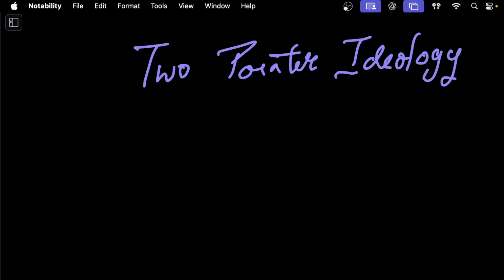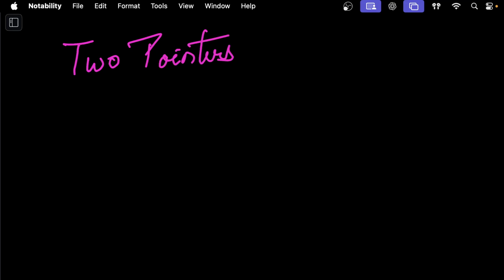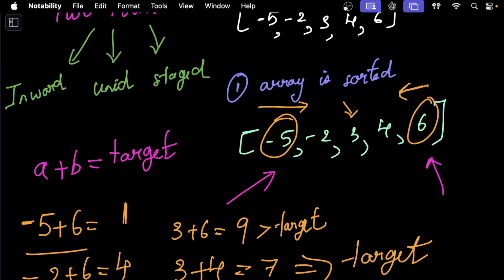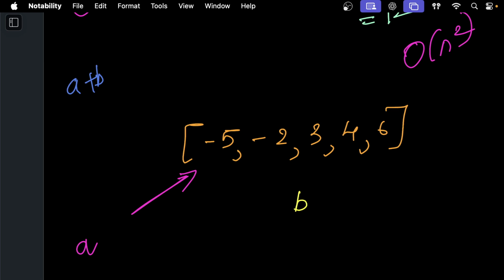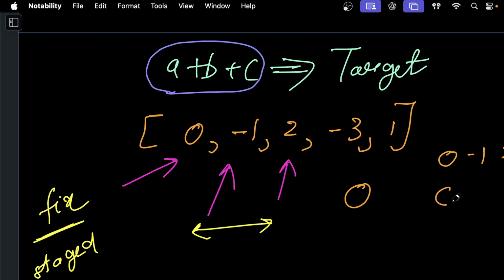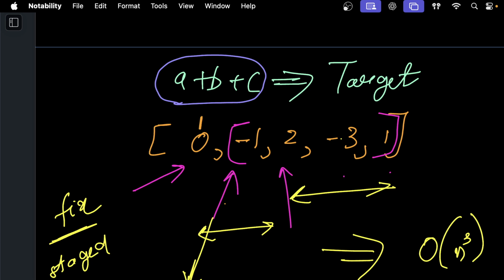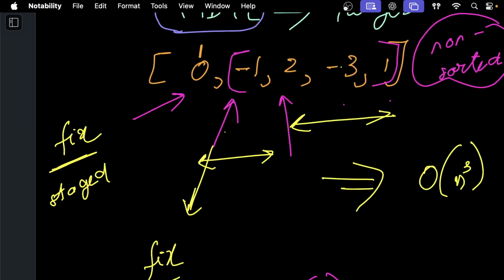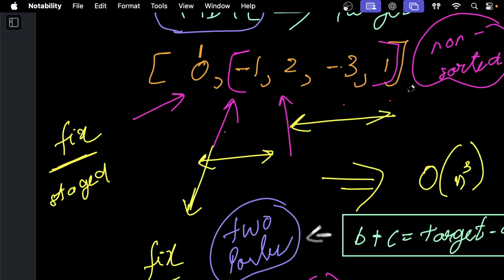Two Pointer Traversal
Two Pointer Traversal is one of the most powerful and frequently used techniques in data structures and algorithms (DSA). In this tutorial, we’ll break down the three types of two pointer traversals — Inward Traversal, Outward Traversal, and Unidirectional Traversal — with detailed visual explanations, code examples, and real-world analogies. This video is perfect for anyone learning arrays, strings, and linked list problems, and especially for those preparing for LeetCode, HackerRank, or FAANG coding interviews. You’ll learn how inward two pointer traversal efficiently solves problems like pair sum, palindrome checking, and container with most water. Then we’ll explore outward traversal, where pointers start from the center and expand outward to handle tasks like substring comparison or balanced partition detection. Finally, we’ll cover unidirectional traversal, used when both pointers move in the same direction — ideal for sliding window or staged traversal techniques.

This comprehensive guide will help you master two pointer algorithms, understand time complexity improvements (O(n) vs O(n²)), and learn when to use bidirectional vs unidirectional approaches in real problems.